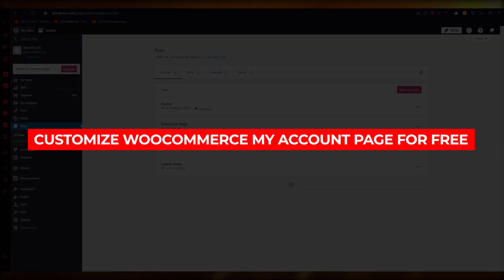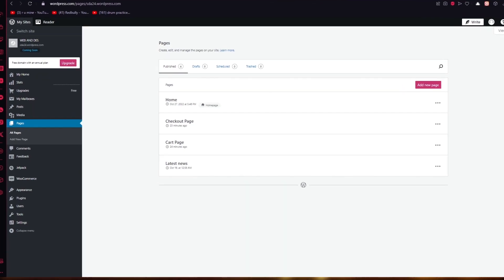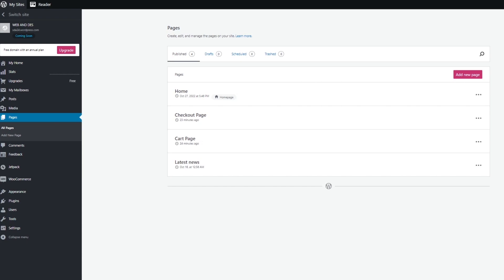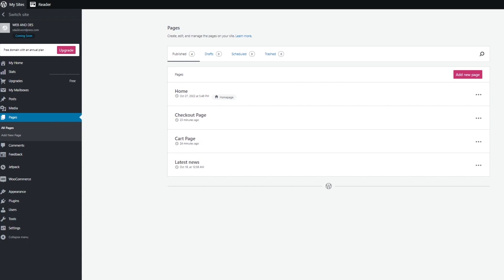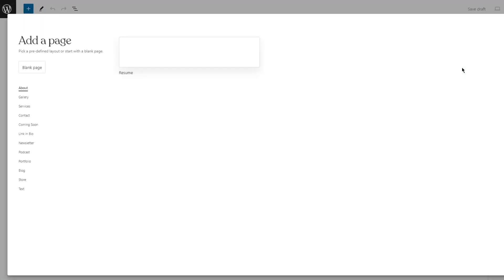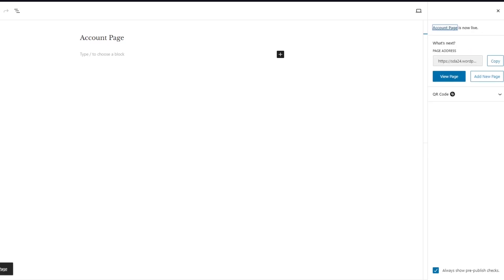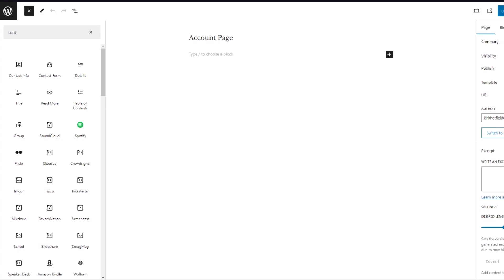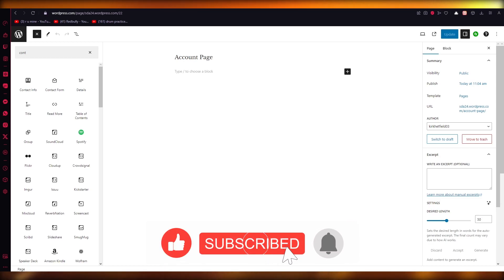How To Customize WooCommerce My Account Page For Free (2025)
Customizing your WooCommerce My Account page is a simple and effective way to enhance the overall user experience of your online store. With so many customization options available, it may seem overwhelming to make changes to this important page.

However, with the right tools and guidance, you can easily customize your My Account page for free. One option is to use the built-in customization options provided by WooCommerce. Another option is to utilize free plugins that offer additional design and layout options. By taking the time to personalize your My Account page, you can create a unique and professional shopping experience for your customers without having to spend a dime.